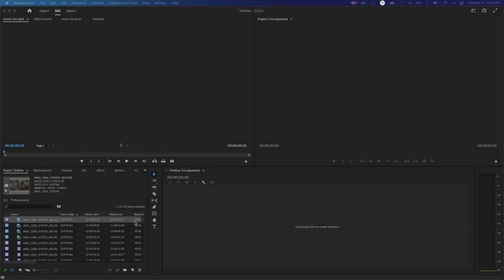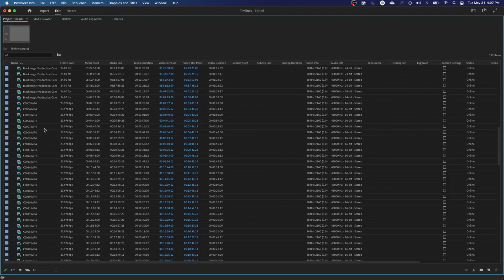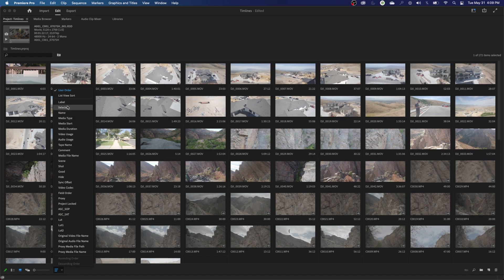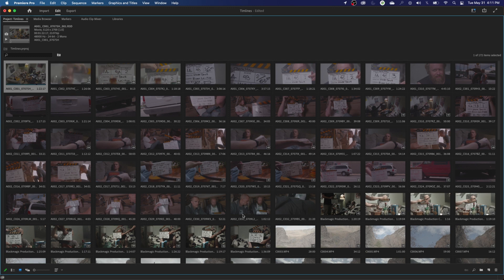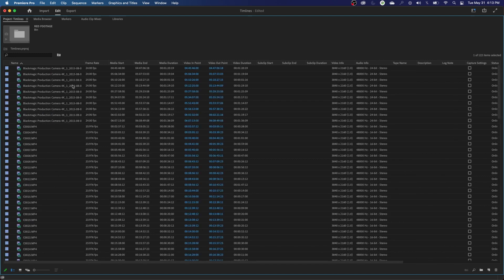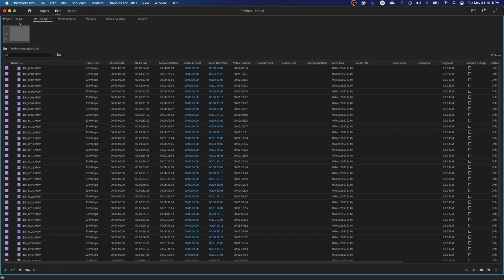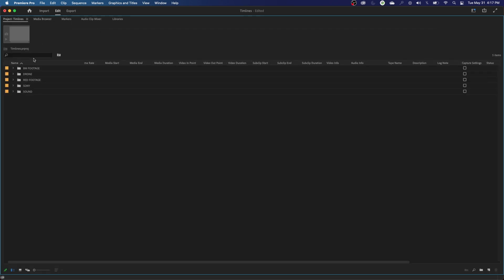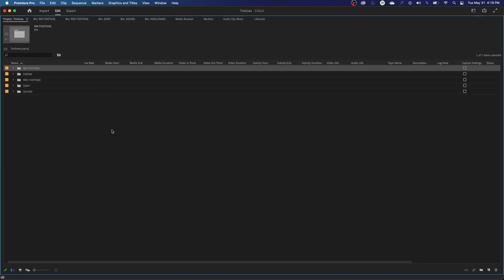E7: Organizing and Bin Creation in Adobe Premiere Pro CC 2022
In this episode, I show how to organize media into folders or bins.

0:00 – Beginning
0:06 – Intro
2:11 – List and Icon View
4:01 – Creating Bins or Folders
6:51 – Bins within bins
8:44 – Using Tabs